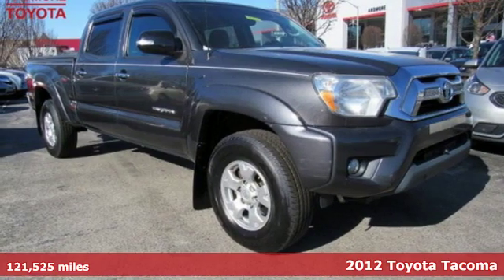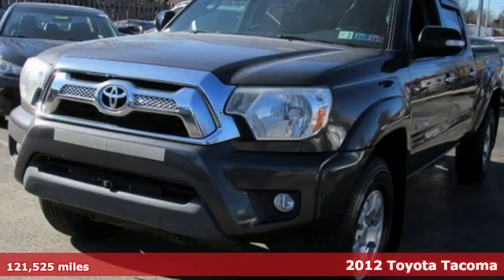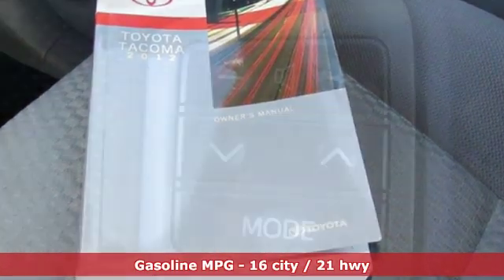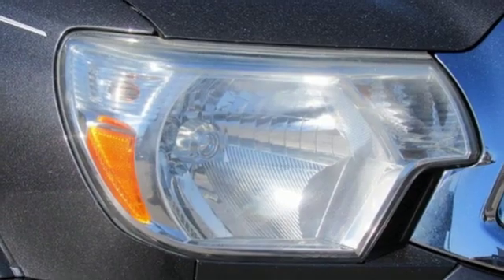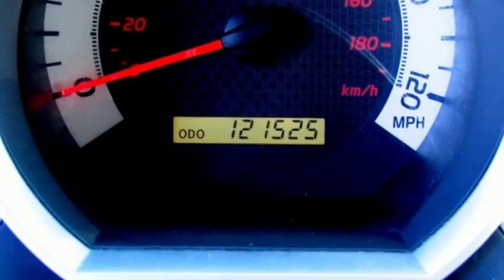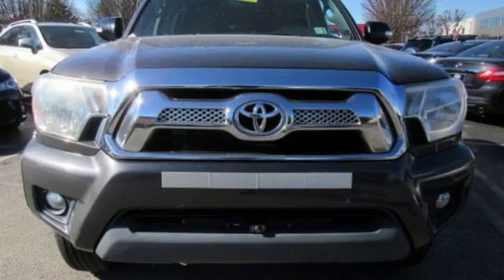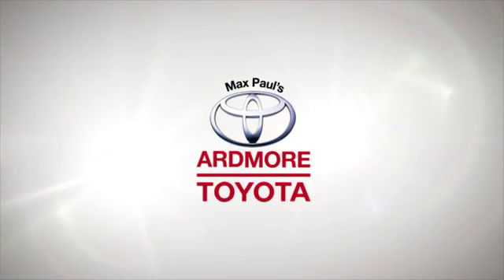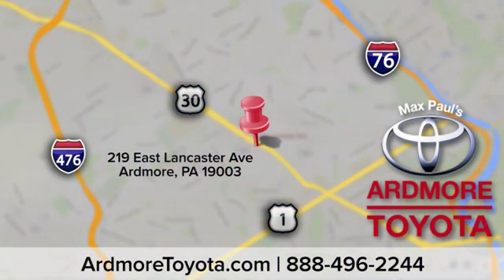Used 2012 Toyota Tacoma Ardmore, PA #1905022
Year: 2012
Make: Toyota
Model: Tacoma
Trim: SR5
Engine: 6 Cyl. 4.0L
Transmission: Automatic
Color: Magnetic Gray Metallic
Interior: Graphite
Mileage: 121525
Stock #: 1905022
VIN: 3TMMU4FN5CM045162
1 This Toyota Tacoma has a powerful Gas V6 4.0L/241 engine powering this Automatic transmission. ALG Best Residual Value. HD ALL WEATHER FLOORING, Vehicle stability control, Variable-assist pwr rack & pinion steering.*This Toyota Tacoma Features the Following Options *Tire pressure monitor system, Tilt & telescopic steering wheel, Sun visors w/front passenger vanity mirror, Side-door impact door beams, Rear leaf-spring suspension w/staggered outboard-mounted gas shock absorbers, Rear door child safety locks, Rear bulkhead storage, Pwr windows, Pwr ventilated front disc & rear drum w/rear tandem booster brakes, Pwr mirrors.*The Votes are Counted *ALG Best Residual Value. KBB.com Best Resale Value Awards.*See What the Experts Say!*As reported by KBB.com: If you're looking for a proven pickup that is as capable as it is stylish, the 2012 Toyota Tacoma pickup deserves your full attention. Nearly as capable as a full-size pickup, but without the extra bulk or poor fuel economy, the Tacoma offers a wide selection ranging from everyday work truck to rugged off-road adventurer.*Call Today.*Vehicles are researched and priced based on REAL-TIME, LIVE MARKET PRICING TECHNOLOGY that ensures you will always receive the best overall market value.

Indoor Showroom
Financing
Rental Cars
Service, Parts & Accessories
Courtesy Shuttle
Detailing
Wi-Fi Internet Access
Handicapped Accessible

Address:
219 East Lancaster Avenue